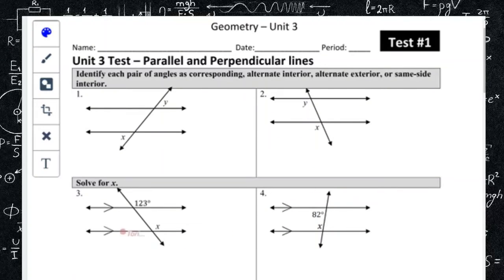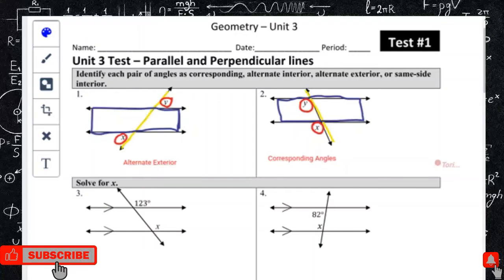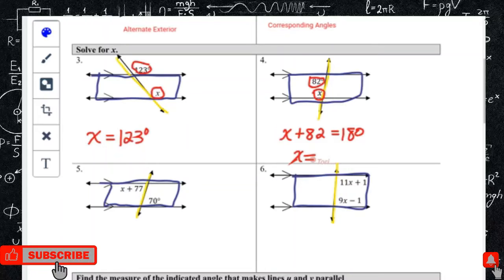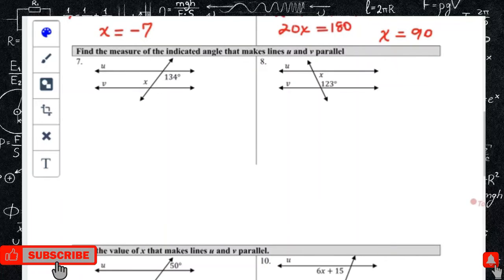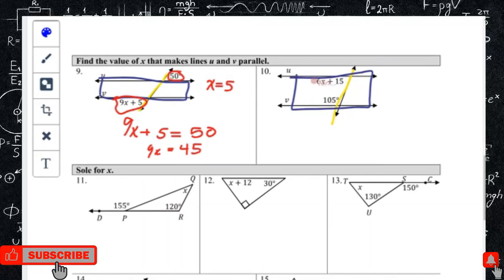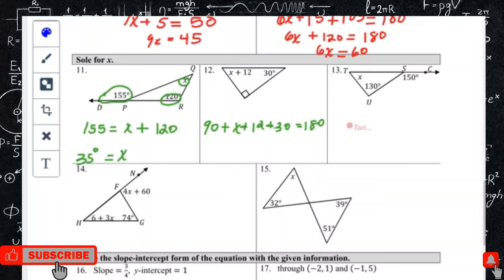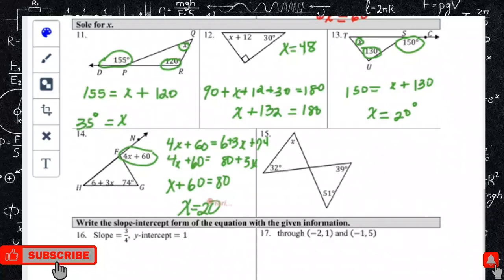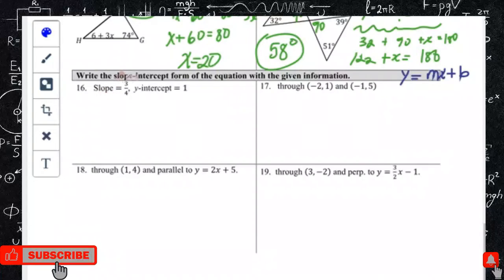Transversals, Angle Pairs & Parallel and Perpendicular Test Review | Geometry | Limitless Math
This Limitless Math video lesson tutorial explains how to solve geometry problems Involving Transversal angle pairs and parallel and perpendicular lines with simple strategies. This video contains plenty of examples and practice problems to help you ace your math test In geometry.